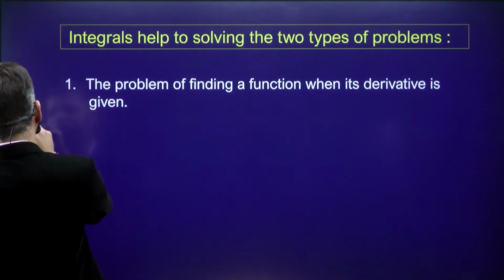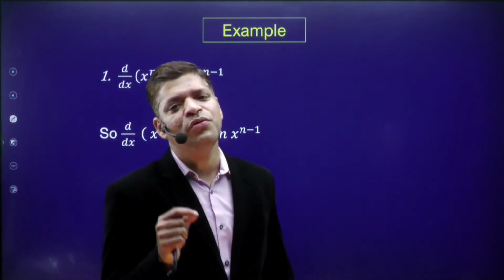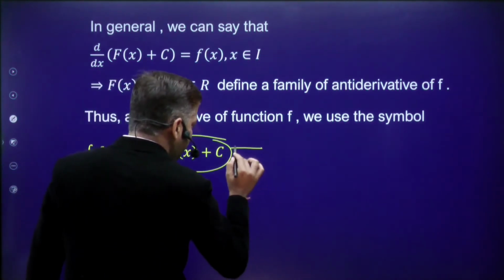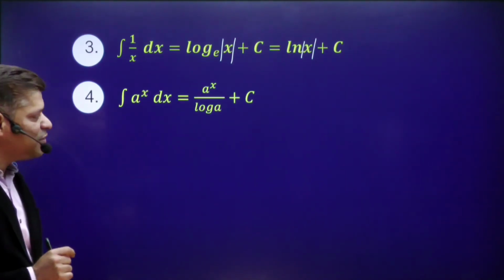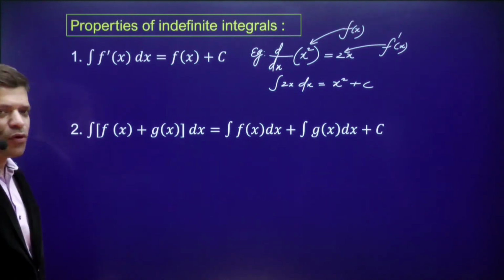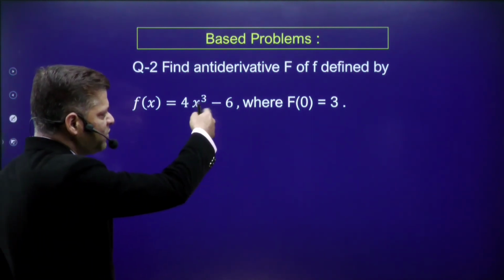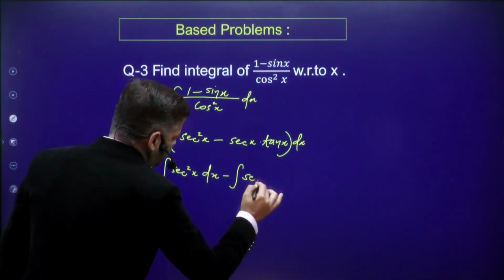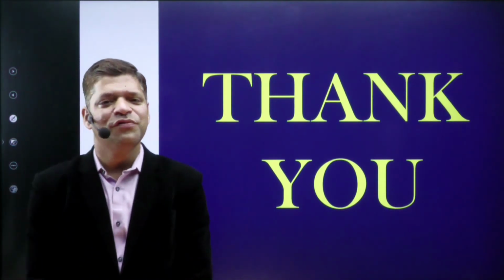integrals Mathematics/Class 12th/CBSE/Completely in English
integrals Mathematics/Class 12th/CBSE
Completely in English

Why study from Adhyatmn Institute?
Adhyatmn Institute is an online/Offline education platform that helps give you NCERT/CBSE/RBSE curriculum based  courses from Class IX to  Class XII, JEE & NEET.  So that every student can perform well in any subject and do best in academic career.

cbse integrals clas12th mathematics term-2#ncert#adhyatmninstitute